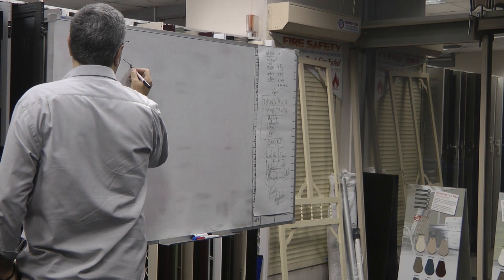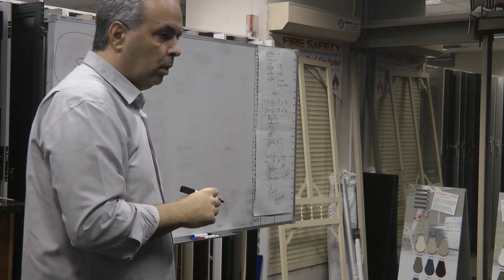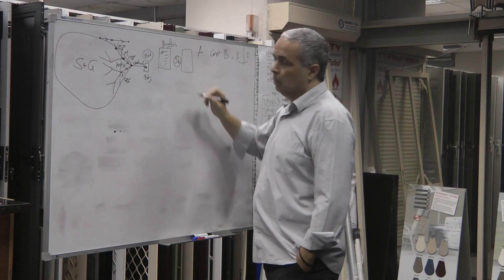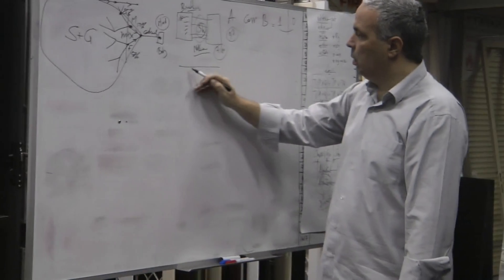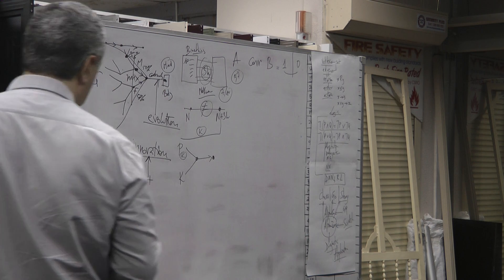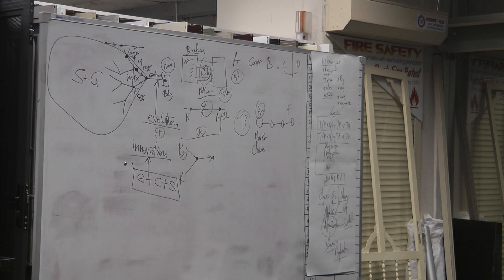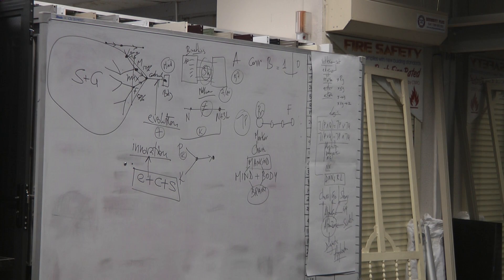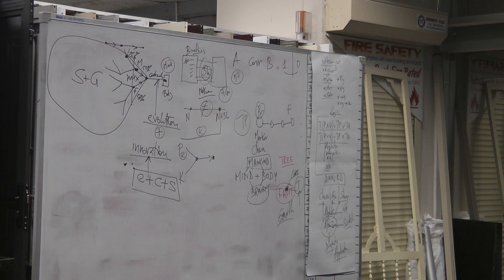Part II - N. Lygeros - From Mind & Body to Brain & Mankind. Melbourne, 13/02/2018